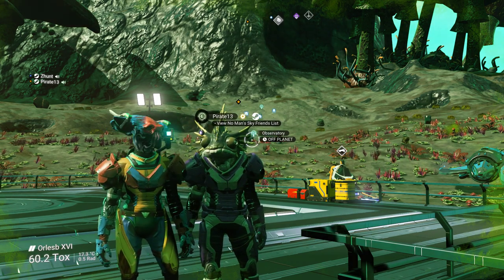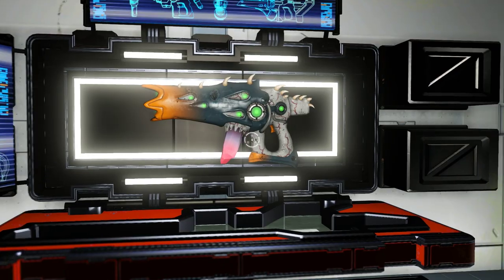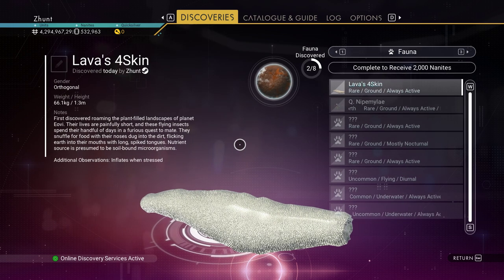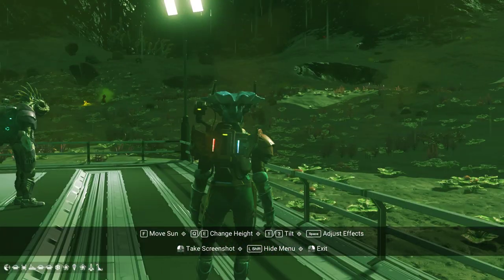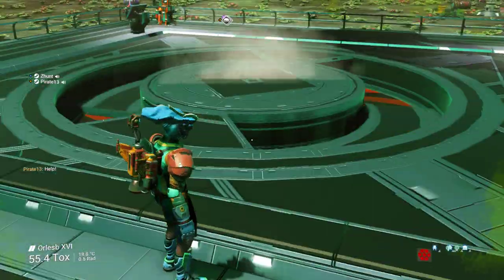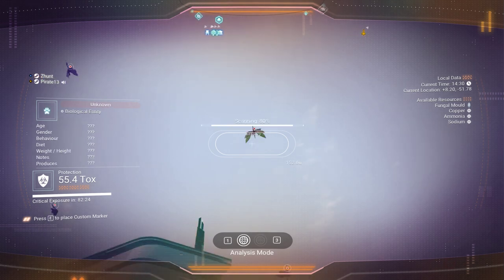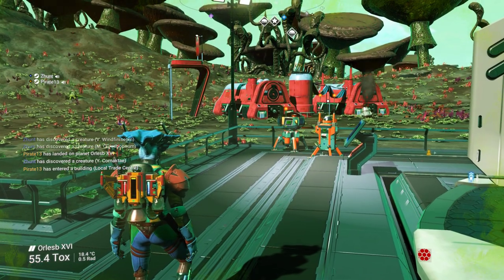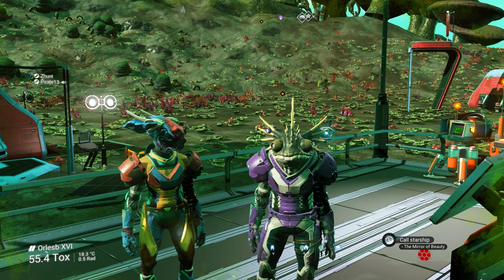No Man's Sky - Grey & Orange S Class Alien Rifle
Lava found these. I hunted the S class Cabiet for the alien. The epxerimental is only c class in the station. The s class cabinet is unstable, approach carefully. these are in eissentam